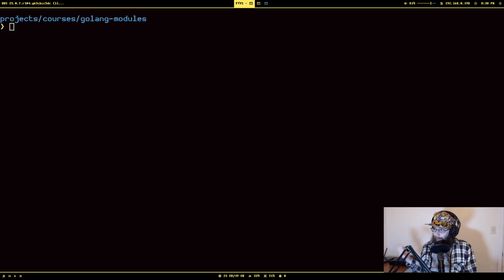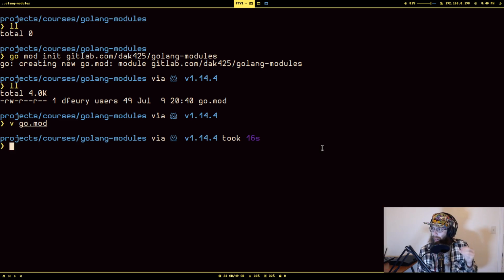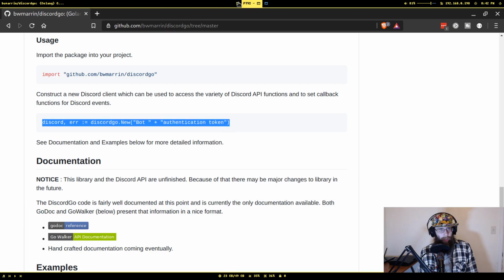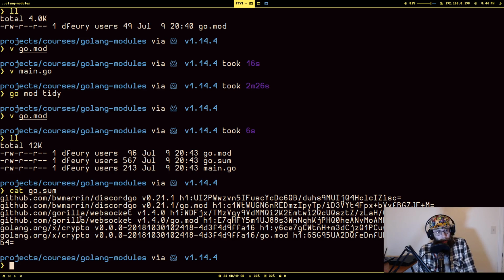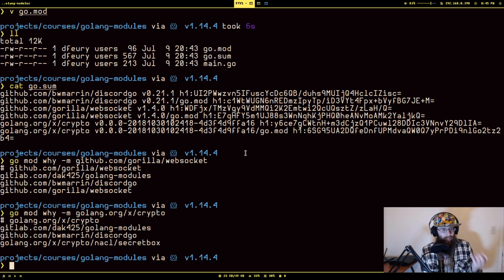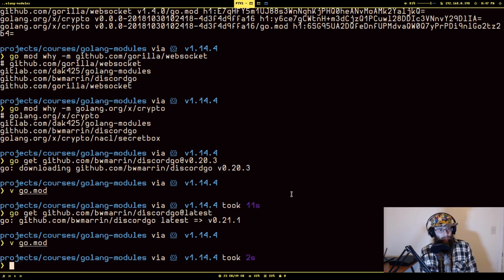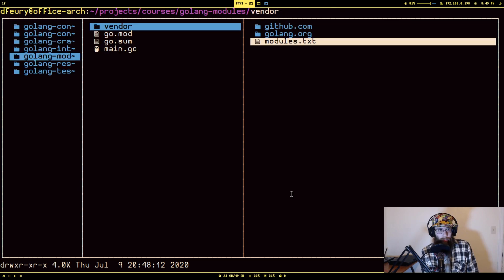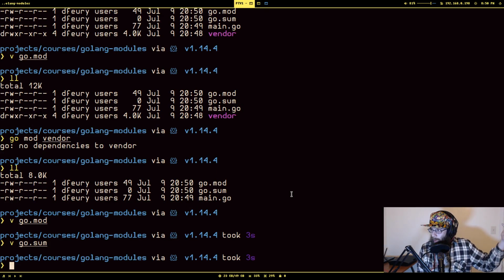Master Go Modules in under 13 minutes - Go / Golang Module Tutorial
Dependency management in Go used to be a mess because there was no standard way to handle it in the standard tooling. More recent versions of Go now have go modules to handle this however.